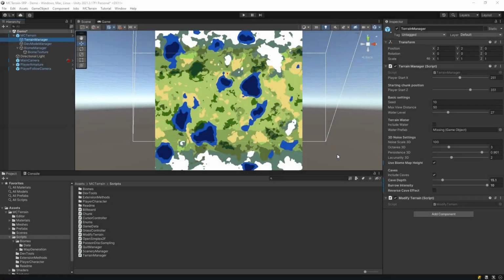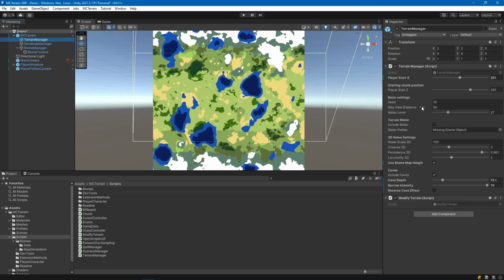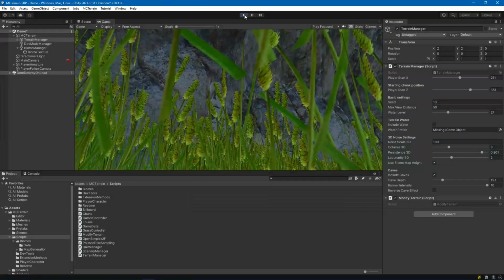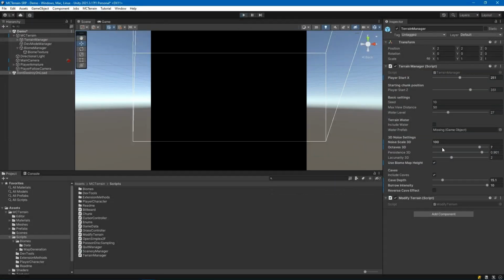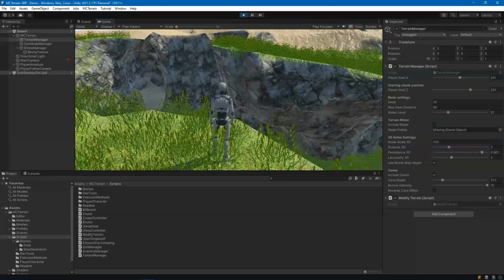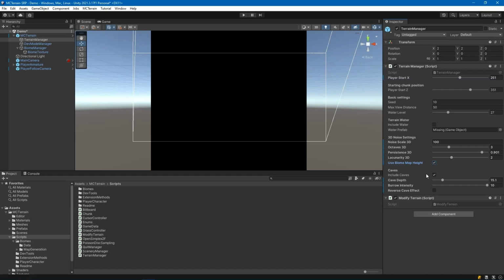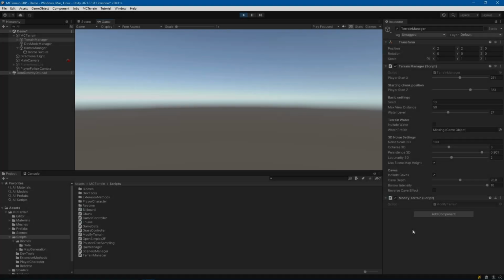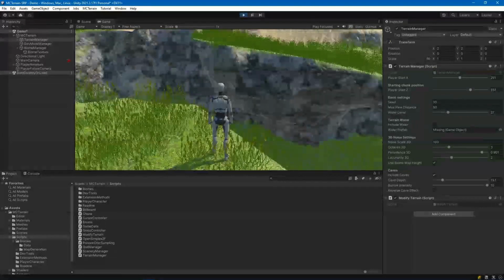Terrain Settings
In this video we look at all of the settings we have to alter the look of the terrain, and we experiment with the settings to see the sorts of different terrains we can create.